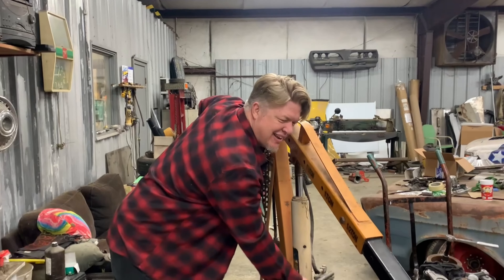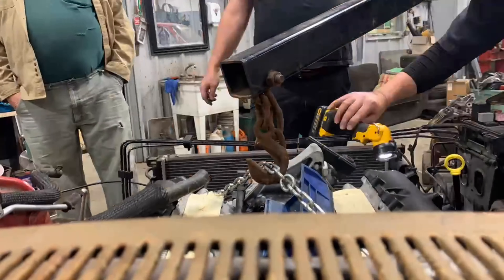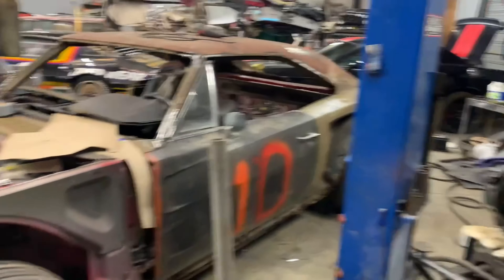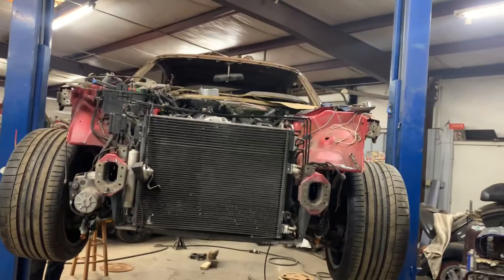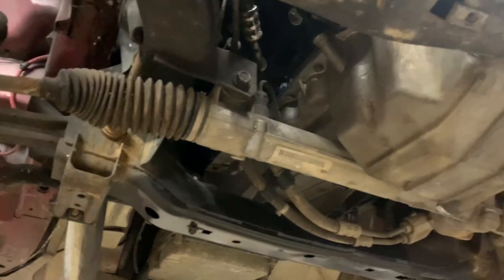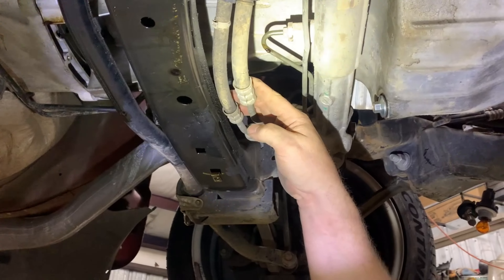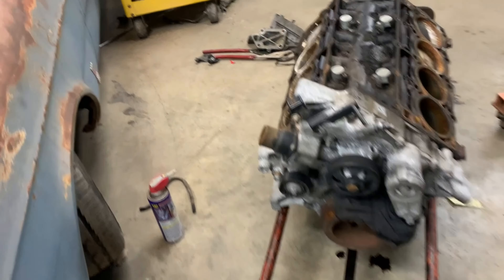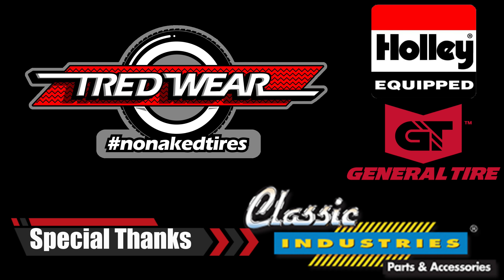Power From Above!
We're moving the ball forward on our latest build. In this episode we drop an engine into Generalissimo. A 5.7 Hemi that may or may not be fresh. Looking it over, everything points to a rebuilt engine but the fact is we just don't know.